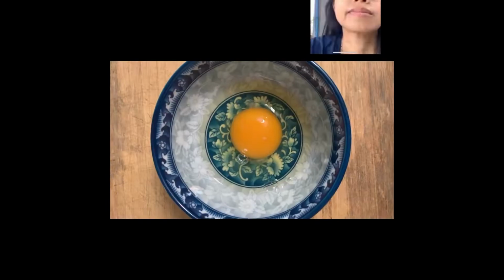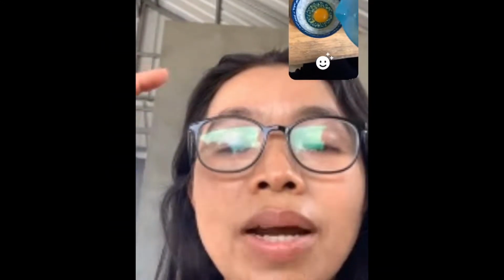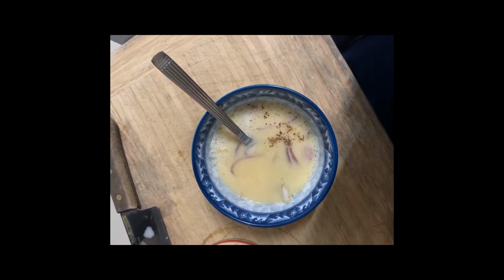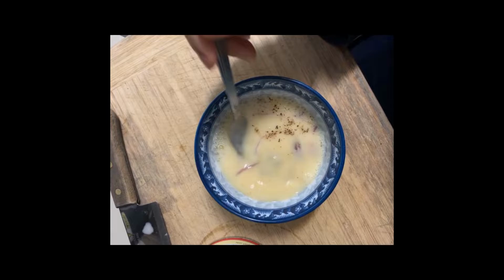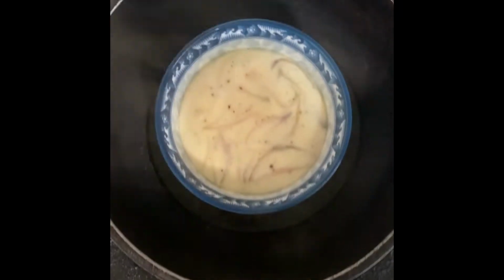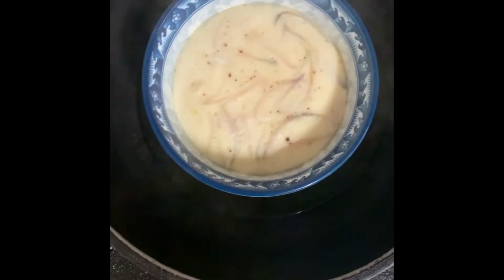2020 Right Livelihood - Round 0 - Niwatey San, Year 11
The secondary school winner of this round!